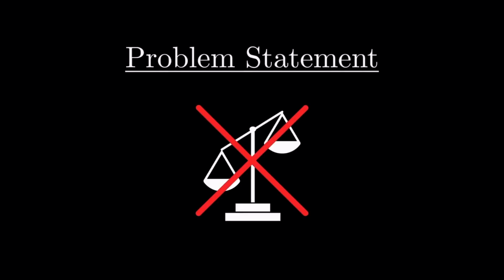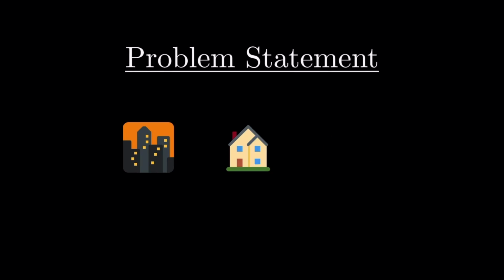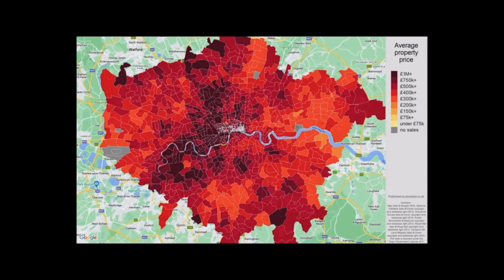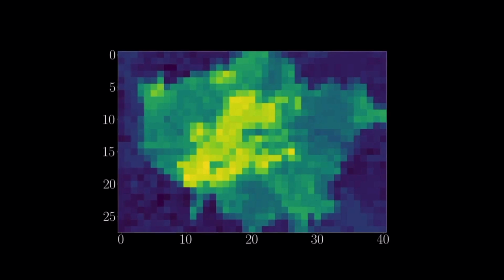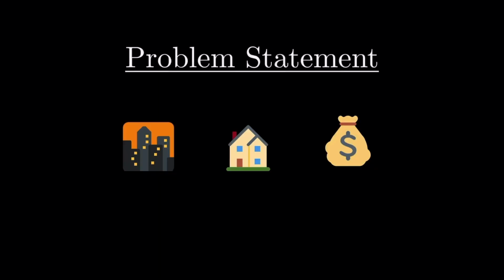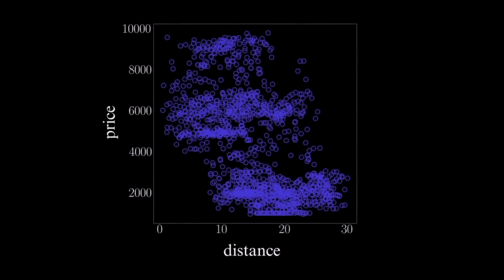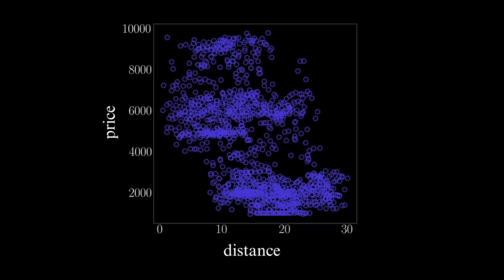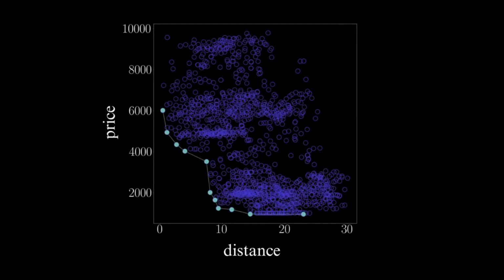The Trade-Off Dilemma: Choosing Between Good and Better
Trade-offs are the art and science of modern decision making in complex systems. I hope this video gives you a clear basic insight on what to watch out for in your next decision making process.